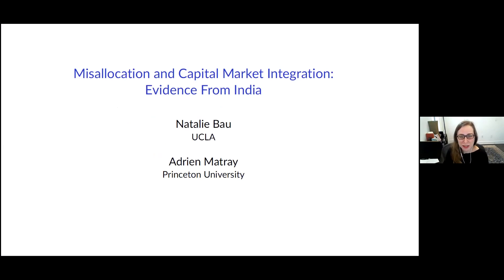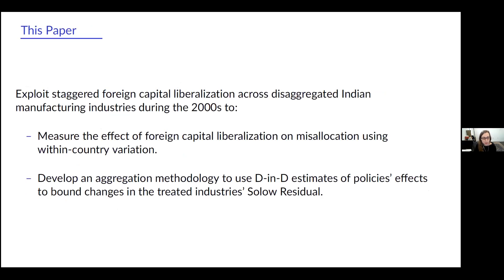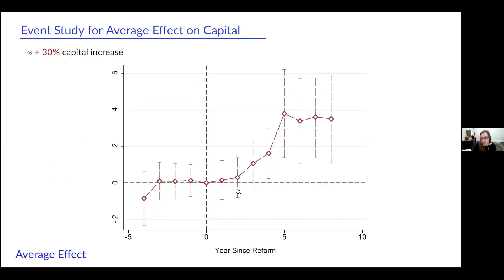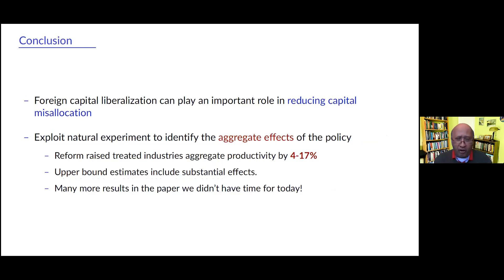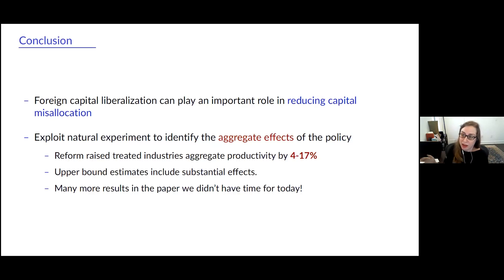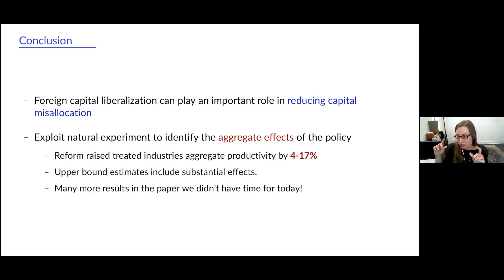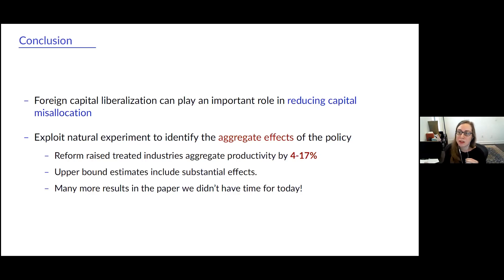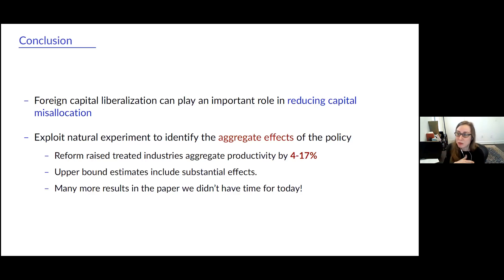Misallocation and Capital Market Integration: Evidence From India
Parallel Session Speed Rounds: Day 3 - Round 2 - Breakout Room 2: Misallocation and Capital Market Integration: Evidence From India presented by Natalie Bau (UCLA and CEPR) and Adrien Matray. Full programme